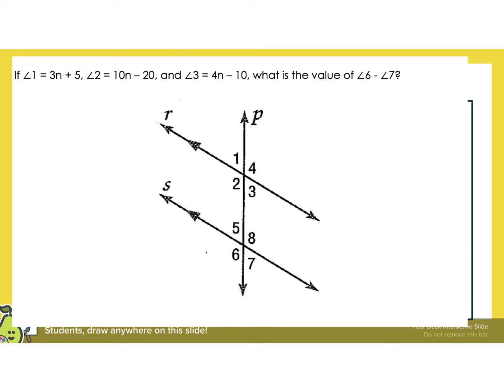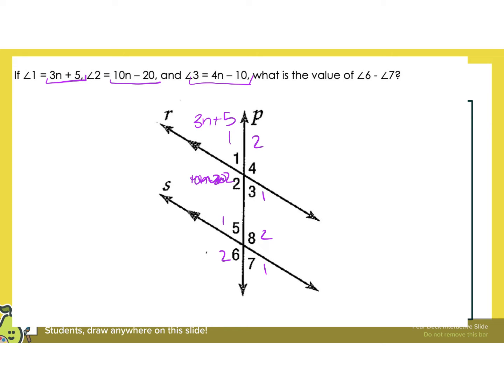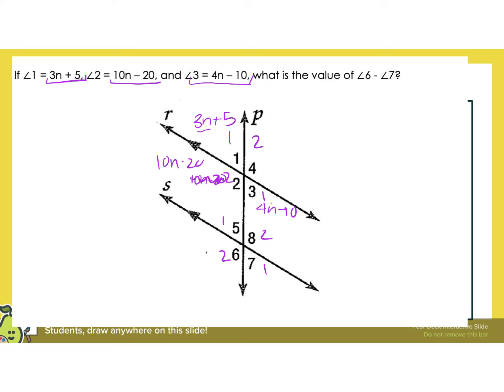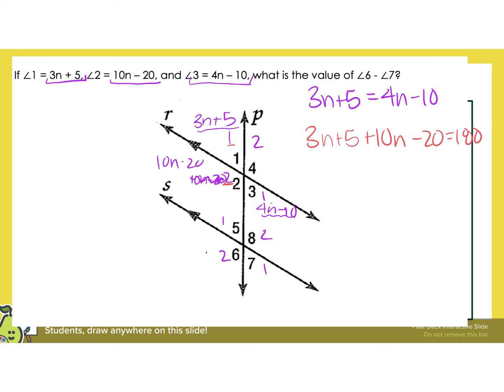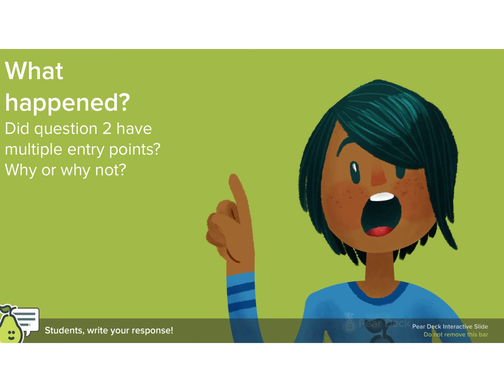csula Find the Missing Angle, Pt. 2 pp2